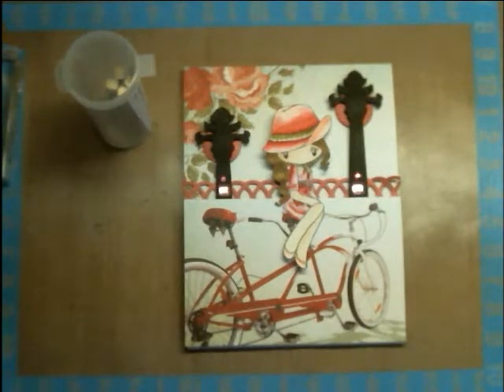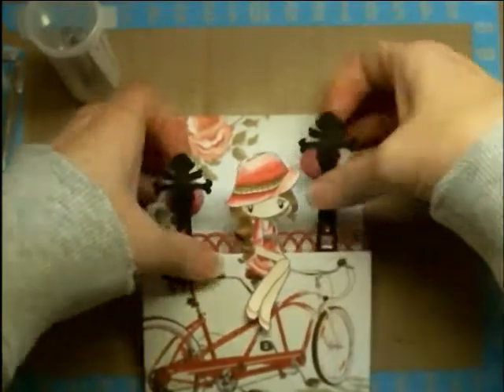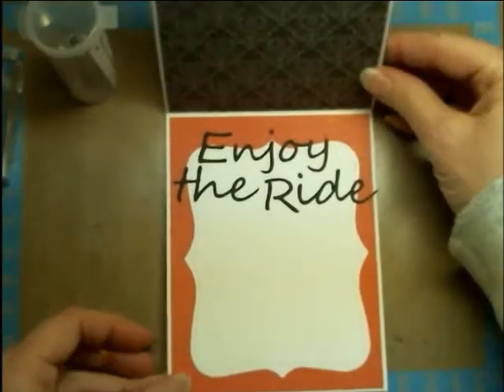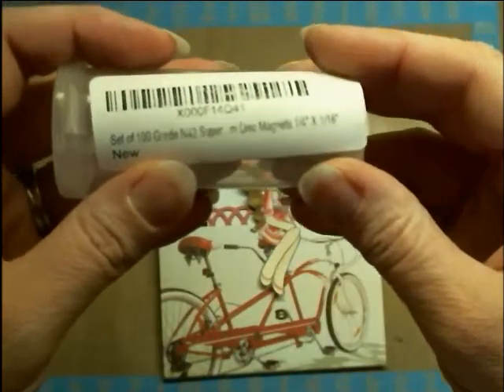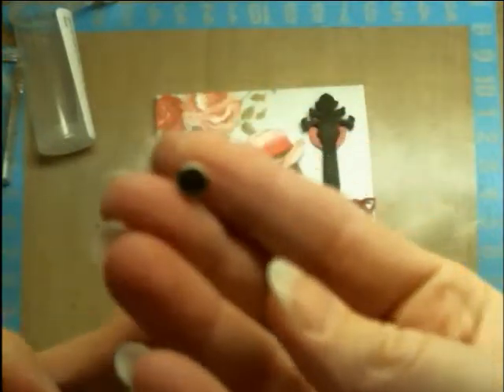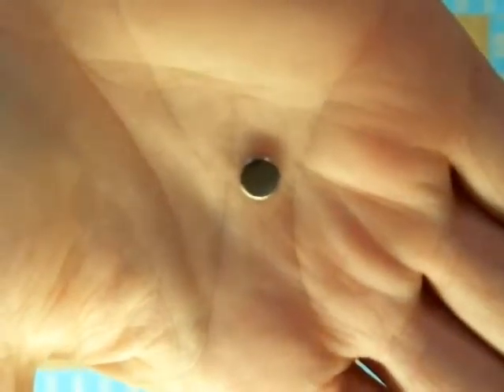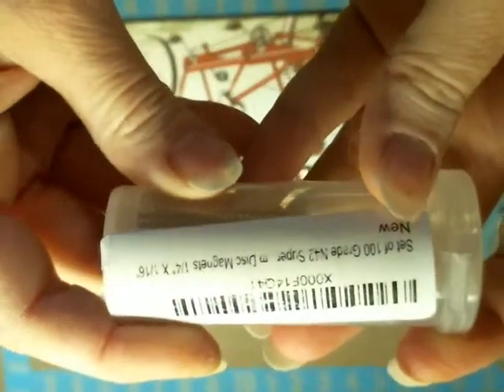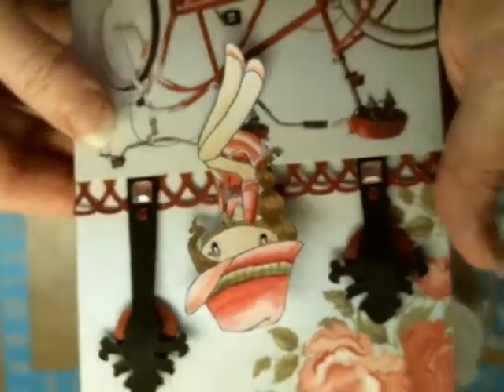Gatefold Card with Magnets Just for Fun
In this video I share how my gatefold card moves.
xoxo
Jen